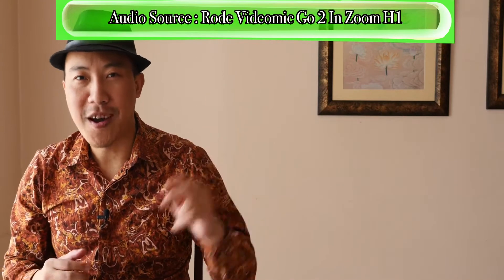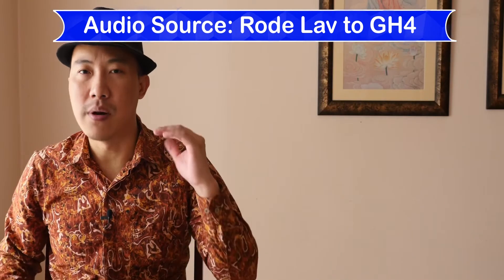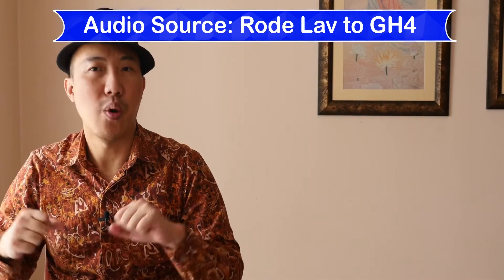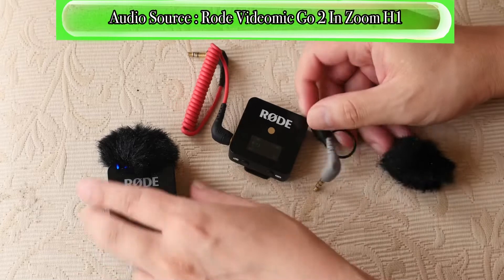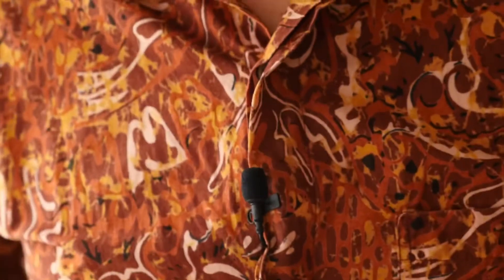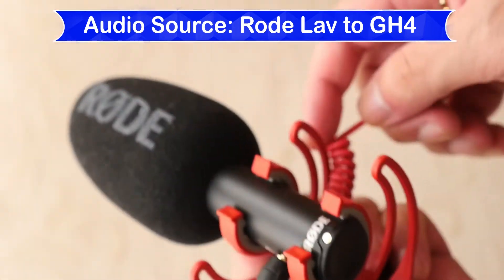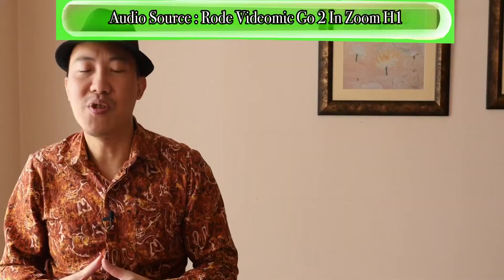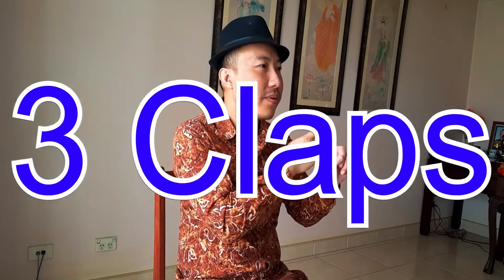YouTube Video Production with Rode Lavalier Go and Rode Videomic Go 2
The Hollywood standard of audio recording is one Lav mic on the talent and a boom operator using a shotgun microphone. We can replicate this high end production with cheaper alternative like using Rode Lavalier Go and Rode Videomic Go 2. This should be adequate for most people for all YouTube production needs.

Cheers,